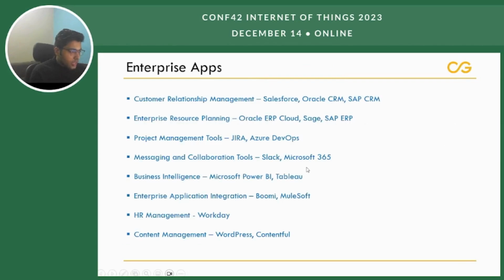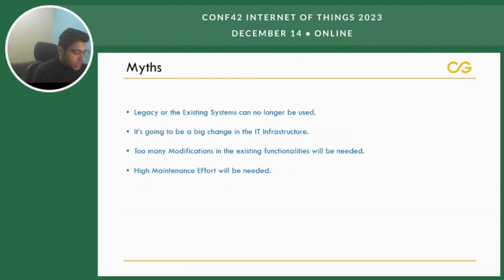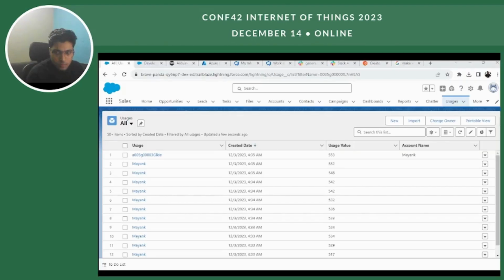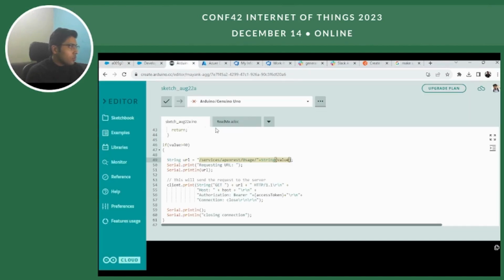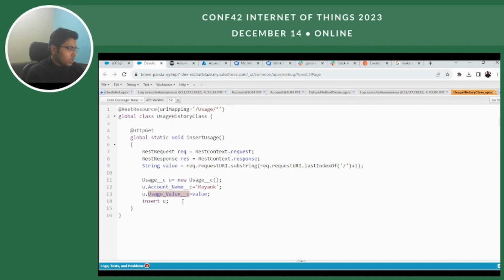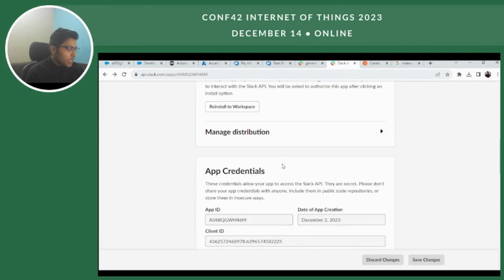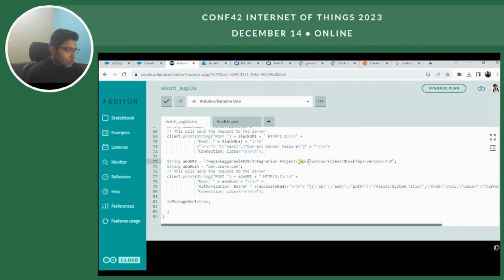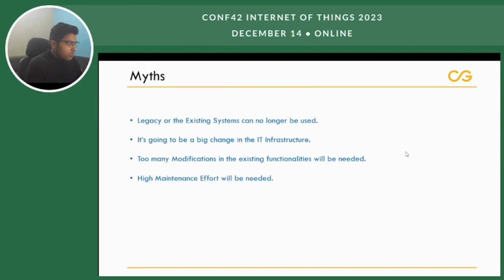Accelerate Enterprise Technology with IoT | Mayank Aggarwal | Conf42 Internet of Things 2023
Chapters
0:00 intro
0:19 preamble
0:56 enterprise apps
1:25 advantages of integration with iot
3:09 myths
4:39 demo
16:26 architectire diagrams
17:17 myths
18:04 thanks!